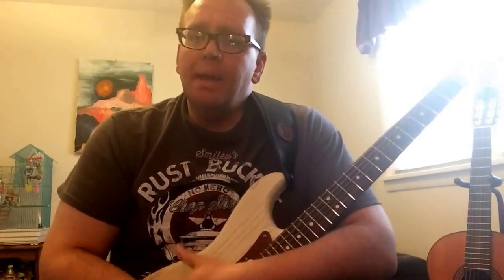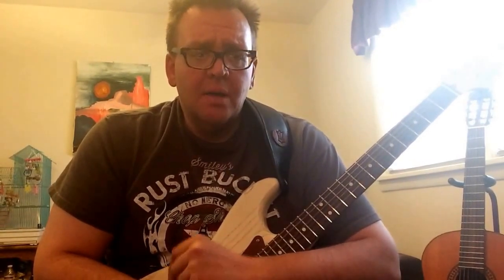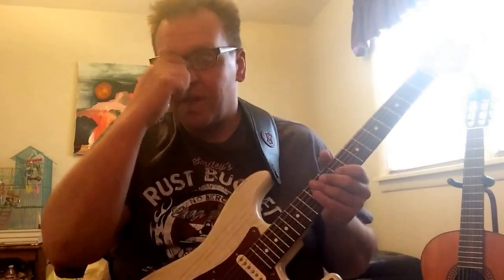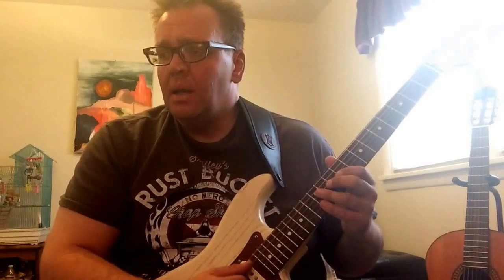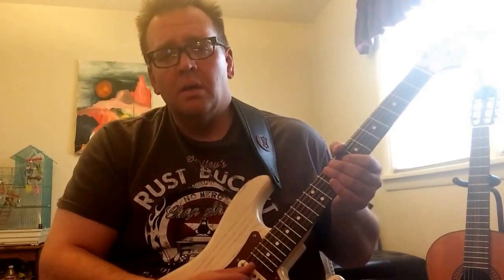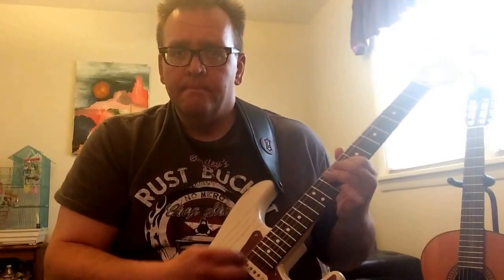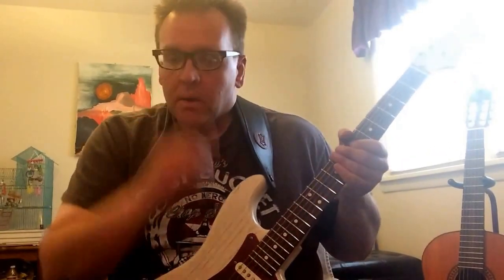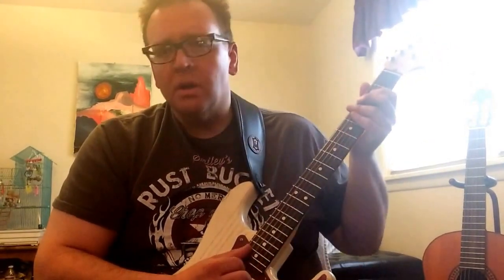D'Addario XL Chromes Flat Wound Warm/Mellow .010-.048 Update after 4 months.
Update on the tonality and playability of the D'Addario XL Chrome Flat Wound Strings. These baby's still sound great after four months of daily playing. All you have to do is tune down half step, replace the wound G string with a plain string and add a Fender Blues Junior III. Here's the link to my review